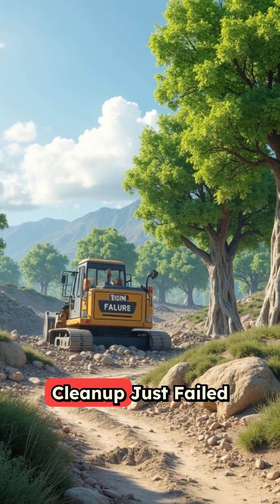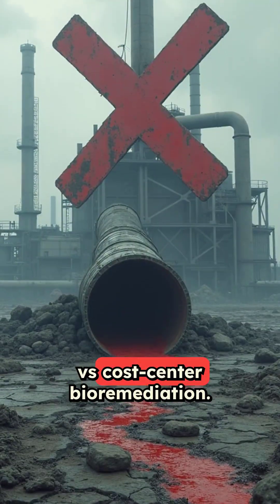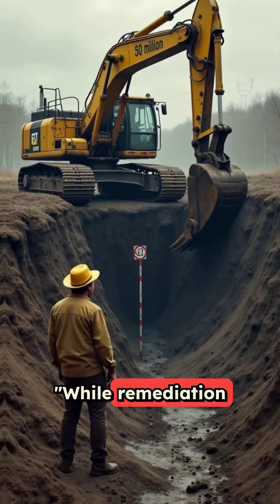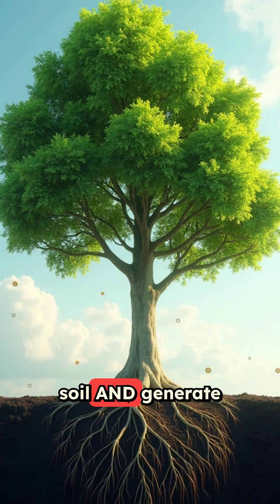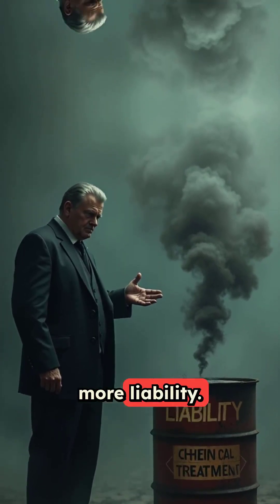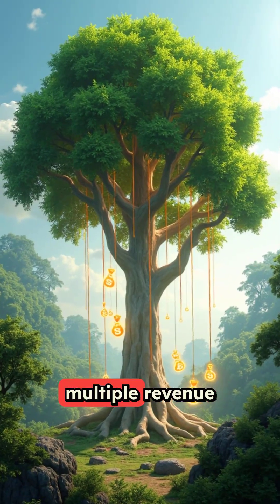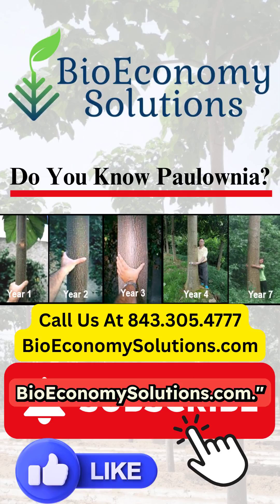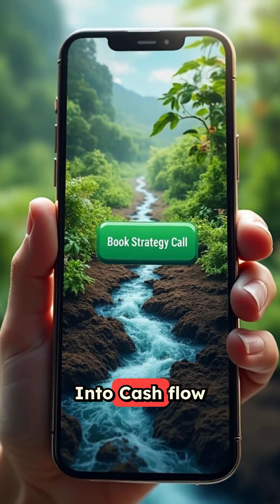Paulownia Trees Transforms Soil Contamination Into Profit Centers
👉 Interested in Growing Paulownia? A step-by-step guide with EVERYTHING you need to get started with Paulownia farming.

Did you know that fast-growing Paulownia trees are being planted worldwide for their eco-friendly benefits? From reforestation projects to sustainable timber, these "miracle trees" are making a difference. Discover how Paulownias are helping the planet—one tree at a time! 🌱✨

What You Will Learn:
Paulownia trees are renowned for their remarkable ability to address and even reverse several negative environmental factors.
This will show you some key ecological benefits paulownia trees provide:

- Soil Restoration & Erosion Control
- Carbon Sequestration (Fights Climate Change)
- Phytoremediation (Cleans Polluted Soil & Water)
- Biodiversity Support
- Reduces Deforestation Pressure
- Fast Growth
- Where to purchase non-invasive paulownia hybrid tree saplings

If you're interested in paulownia, want to grow or currently growing, this information is for you.

♻️ Repost this to help your network
👉 Follow @BioEconomySolutions for more

👉Paulownia trees absorb 10X more CO2 than oak. Want to monetize yours?